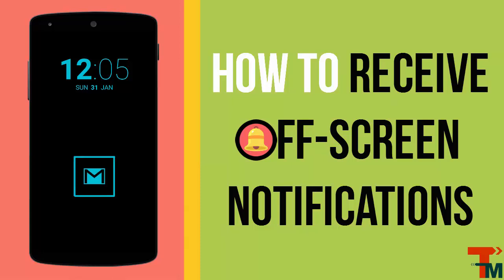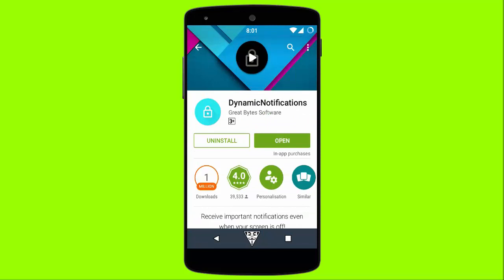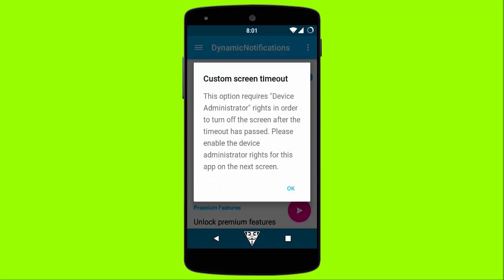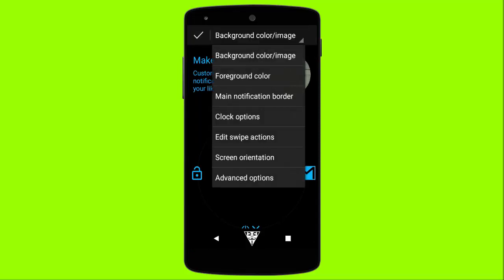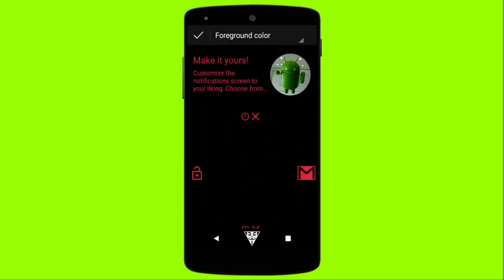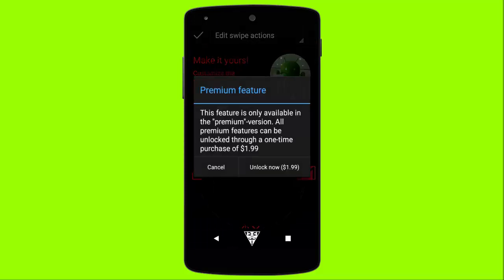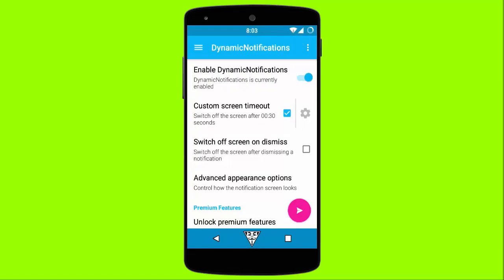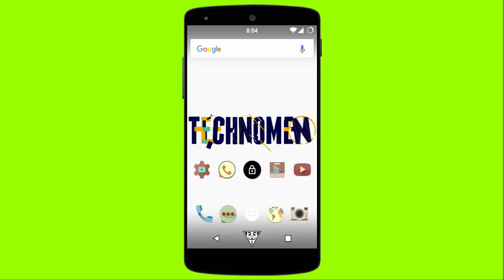How To Receive Off-Screen Notifications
Receive important notifications when your screen is OFF. You can immediately decide if something is important enough to act! When you miss a call or receive a new email/SMS, the display will discreetly light up to let you know, without needing to unlock the device.